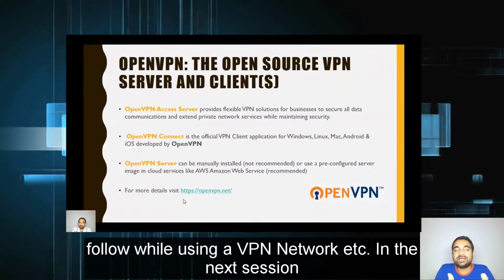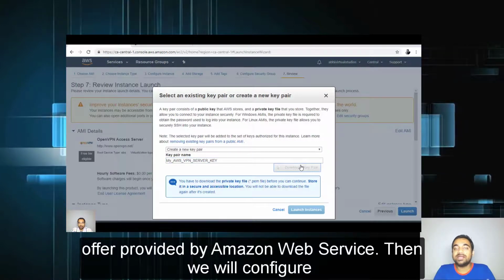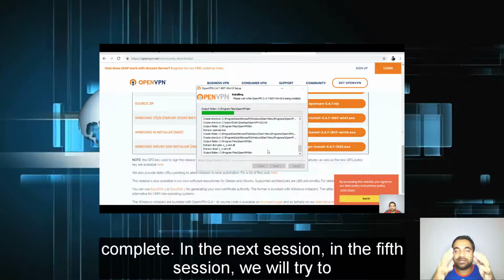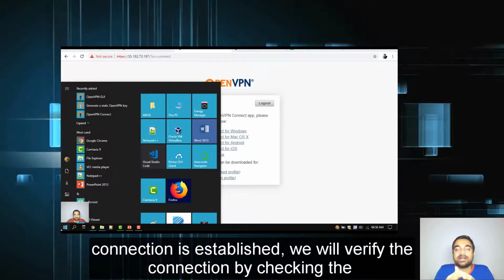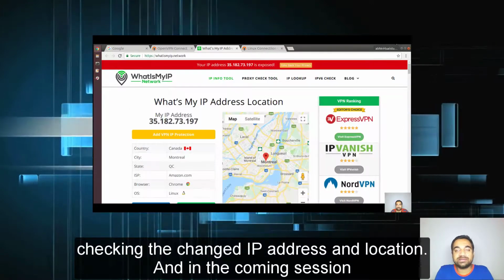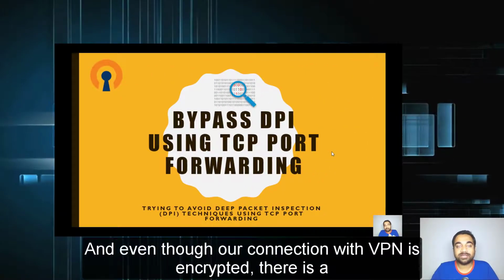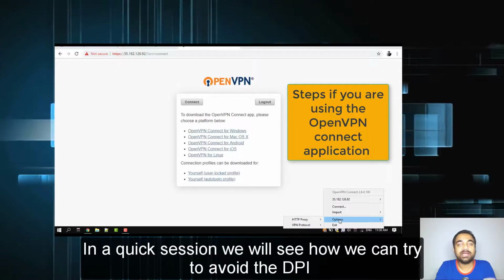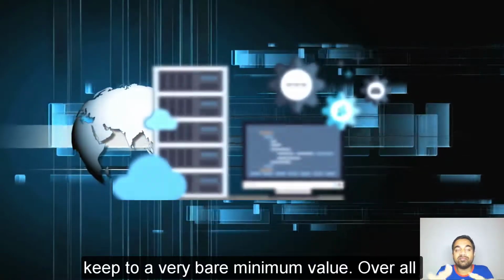Setup Your Own VPN Server with Windows, Linux, Mac, iOS and Android Clients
Explore the Full Course on Simpliv (Special Discount Included in the link)

Safeguard your privacy and identity while surfing online by setting up your own VPN server in the region of your choice.

Hello and welcome to my Quick Setup Personal VPN Server Course. !!

We are living in this connected world and the fact is that almost all of our personal as well as official information we exchange through the internet through platforms like social media and websites are traceable
Because of this sheer amount of data that we exchange through the internet, our on-line privacy should be our top most priority. Organizations, Governments, people, Internet providers .. are all trying to get hold of your information to sell them or use them for marketing and other unwanted purpose. They are trying to monitor you each and every second
In this course, we will try to setup our own VPN Server which can help us making our internet traffic secure and safe. Lets have a quick overview about the contents that are included in this course
The first session is a theory session in which we will have an overview about the VPN technology. The principle of working behind a VPN network. The Applications of VPN. The dos and don't s while using a VPN etc
In the next session, we will setup a preconfigured Open VPN instance in Amazon Web Service Cloud platform. We will see how we can start an AWS account and a virtual server using the one year free tier offer provided by Amazon Web Service. Then we will configure the ports and other options for our server

In the third session, we will use an SSH Client application to connect to our VPN server. We will use the private key from AWS to access the server via command line.
In the next session we will configure the DNS server address of the OpenVPN Server. Then we will also create two test users in the VPN Server
Since our server setup is complete, In the fifth session, We will try to connect to our VPN server using a windows PC. We will verify the connection by checking the changed IP address and location
And in the next session, We will try to connect to our VPN server using a Linux Computer. Here also, we will verify the connection by checking the changed IP address and location
And in the coming session, We will connect to our VPN server using a Mac Computer. we will verify the connection by checking the changed IP address and location
Then we will proceed with the leading mobile platforms. First we will connect with an android mobile phone. We will verify the connection. Then we will go ahead with connecting using an iPhone and verify the connection
In the final session, we will discuss some tips and tricks by which you can save the VPN server resources there by the server expense can be kept to a minimum
Over all this is a course which will enable you to setup a quick VPN network. We are not going much deep into the protocol level working of VPN etc. But a very practical setup of a safe and secure VPN network
You will also be provided an experience certificate once you finish the course
Best wishes with setting up your own private VPN Server. Lets safeguard our privacy online. See you soon in the class room. Have a great time. bye bye